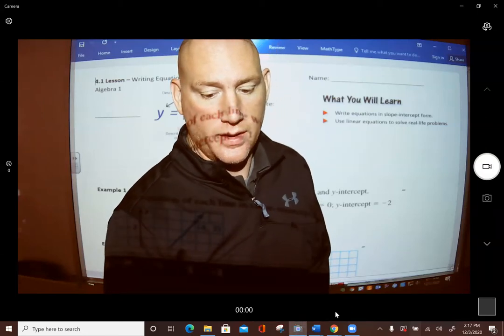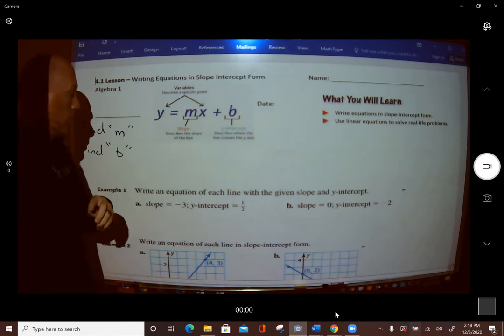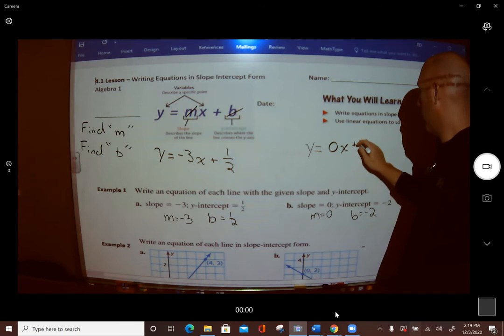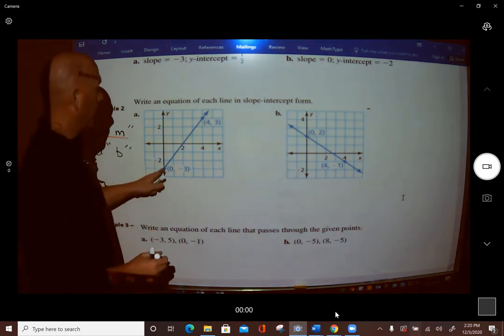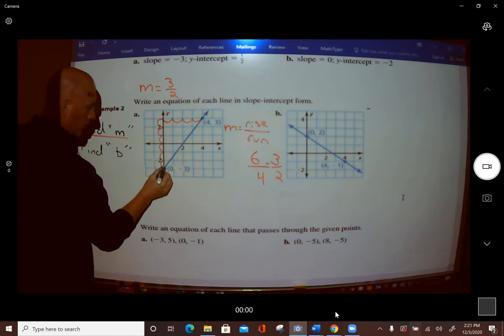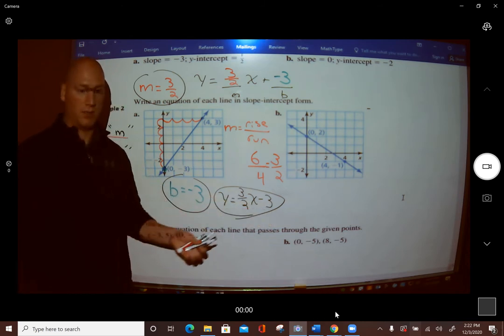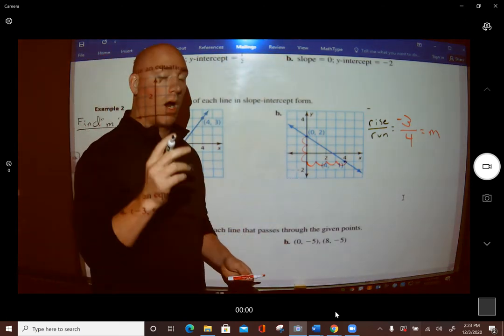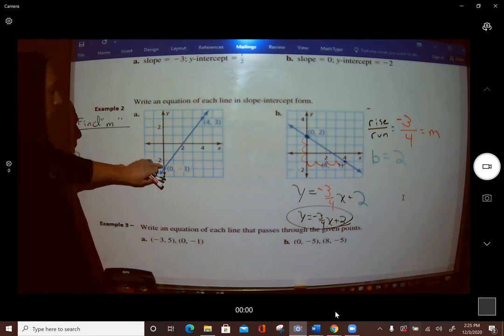Alg 1 Sec 4-1 Notes Ex 1 and 2